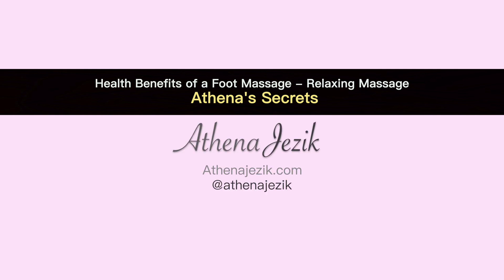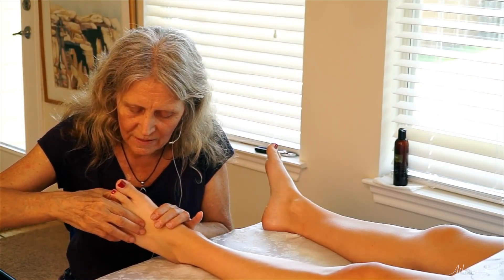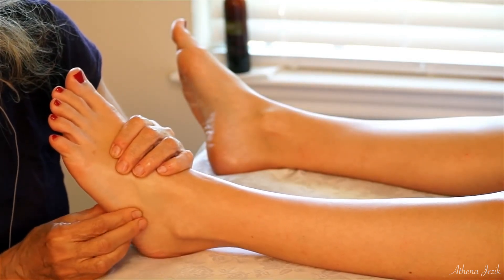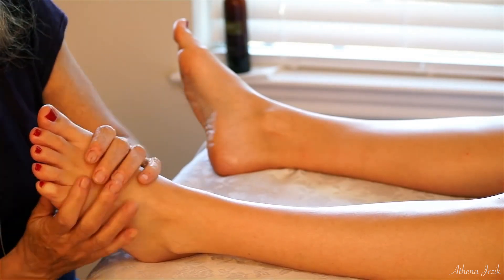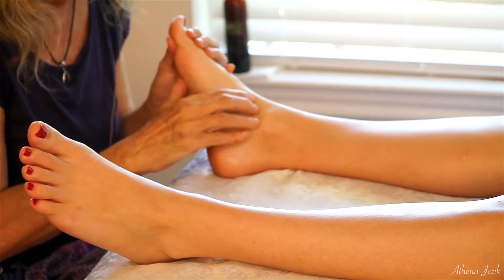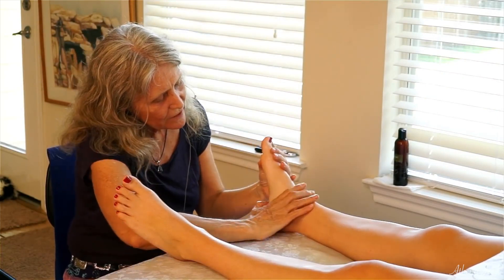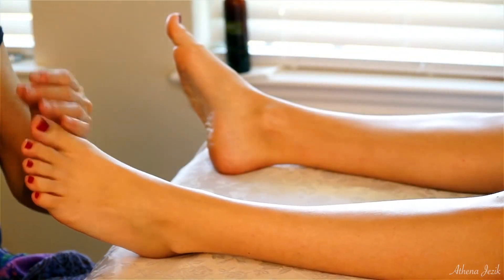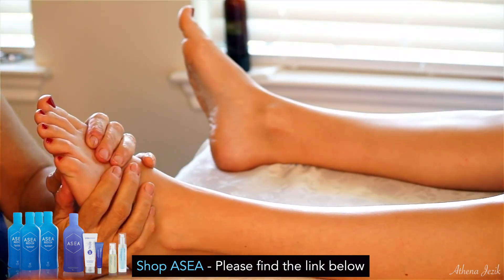Health Benefits of a Foot Massage - Athena's Secrets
HELP ATHENA KEEP MAKING CONTENT AND HELPING THE WORLD BY DONATING

- We thank you for your help.

And choose one for this --- Associate or Preferred (w/ monthly subscription) or Retail. .